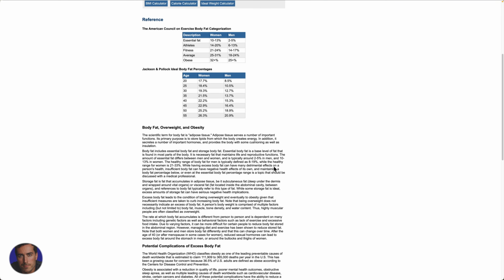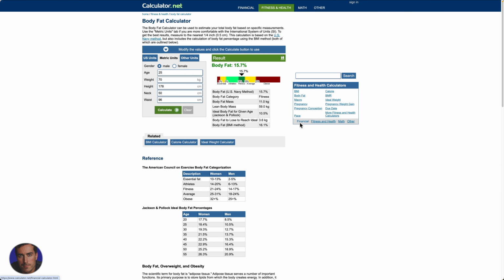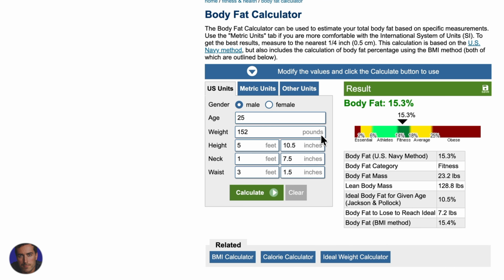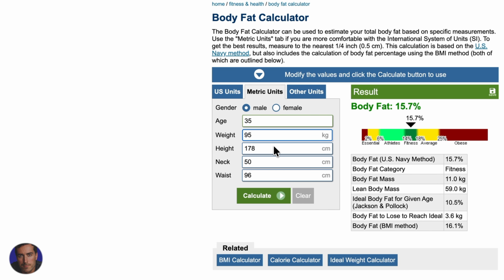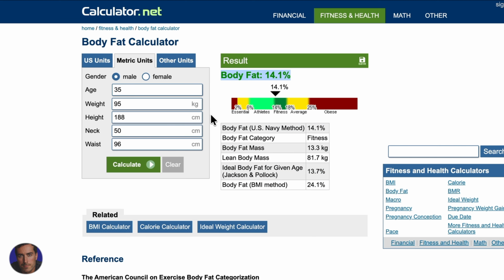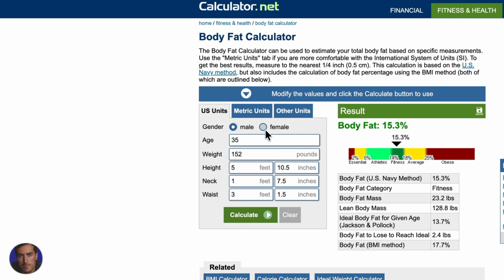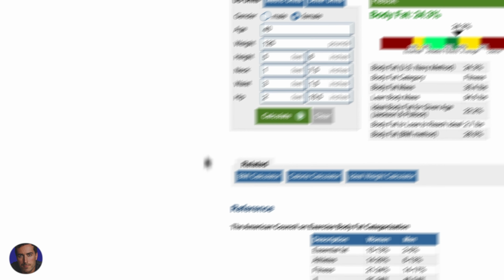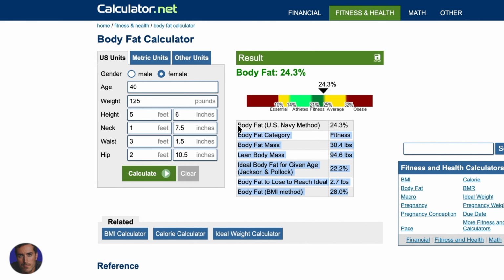Free Body Fat Calculator: Stop Guessing Your Body Fat | Use This Tool Instead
This body fat calculator is a fantastic tool for anyone looking to estimate their body fat percentage quickly. With just a few measurements, you can get a good idea of where you stand in terms of fitness. Don't forget to bookmark this useful resource for future calculations!

Timestamps:
0:00 - Introduction
0:35 - Using The Body Fat Calculator
1:20 - Inputting Your Measurements
2:00 - Metric vs. US Units
2:40 - Example Calculations
3:10 - Final Thoughts

▬▬▬▬ Links & Resources ▬▬▬▬

▬▬▬▬ Video Transcript ▬▬▬▬

Hey everyone, it’s Matt! Today, I’m going to show you how to calculate body fat online using a handy calculator.

I usually go to calculator.net, specifically the body fat calculator It’s a long URL, but I’ll drop it in the video description for easy access.

Now, while you can use body fat calipers for a more precise measurement or even get scans done at the gym, this online tool is great for a quick estimate. You just need to enter a few details like your age, weight, height, neck, and waist measurements, and it’ll give you a body fat percentage along with a visual representation.

The calculator defaults to metric units, so you’ll see the inputs in kilograms and centimeters. If you prefer US units, you can easily switch to pounds, inches, and feet.

I like this calculator because it’s straightforward and doesn’t bombard you with ads, which can make it hard to focus. Let’s walk through an example.

Say we’re calculating for a 35-year-old male weighing 95 kg and standing 188 cm tall. After entering these values and clicking calculate, we find out his body fat percentage is 14.4%.

It’s important to note that individual results may vary, and the calculator also shows where this percentage falls within different categories like athletes and average fitness levels. Next, let’s try it for a female example.

We can input a 40-year-old woman who weighs 125 lbs and is 5'6". The calculator will add hips as a measurement, which is a nice touch.

After clicking calculate, we see her estimated body fat percentage is 24.3%. Again, results can vary, and for the most accurate measurement, a scan like a DEXA scan would be necessary.

You can easily copy and paste the results if you need to save them for later. I highly recommend bookmarking this site; it’s a reliable resource no matter where you are, whether you’re on a tablet, phone, or desktop.

I hope you found this video on calculating body fat online helpful!